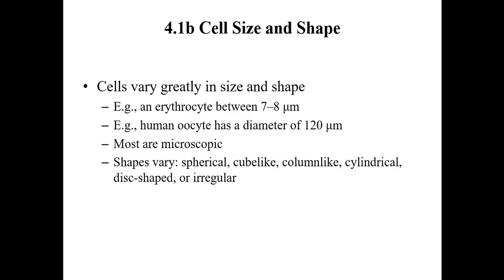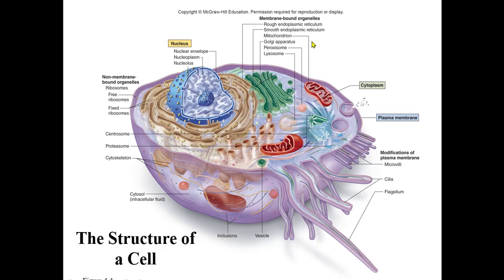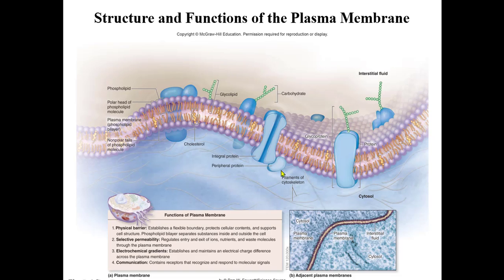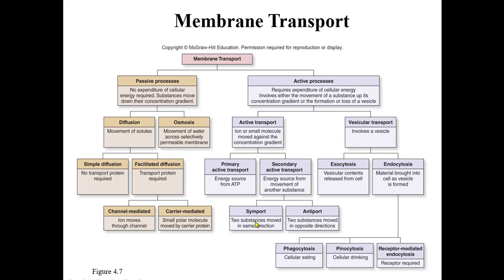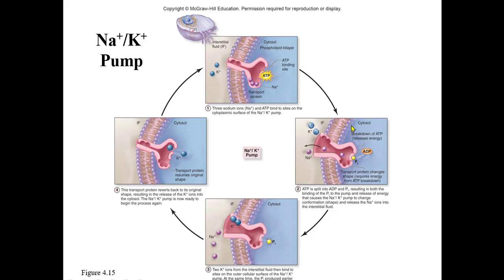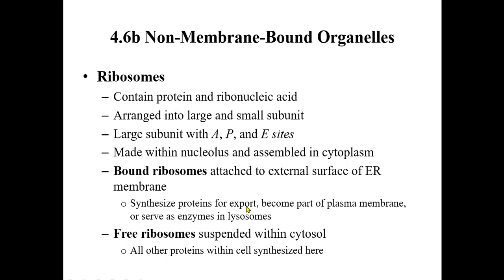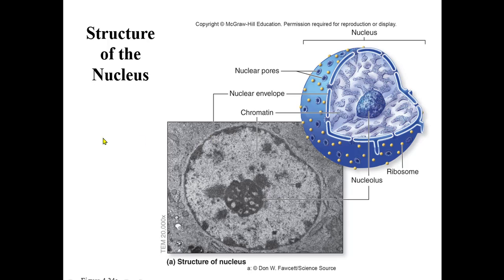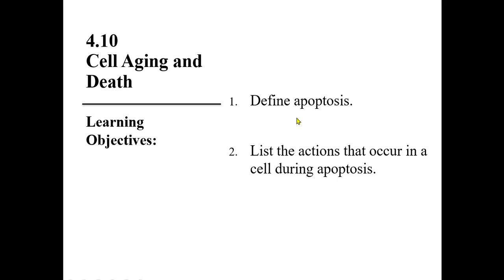Ch. 4 Cell (Main)